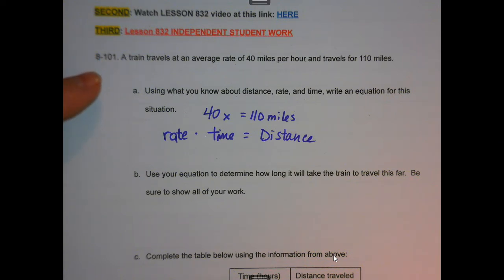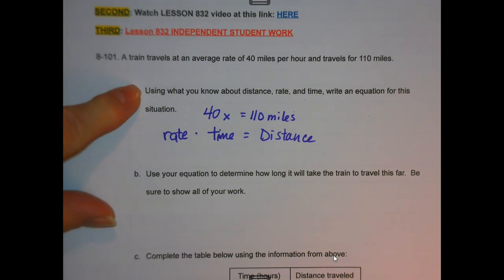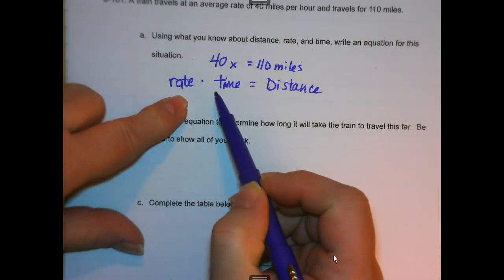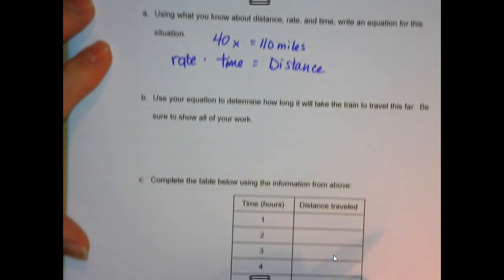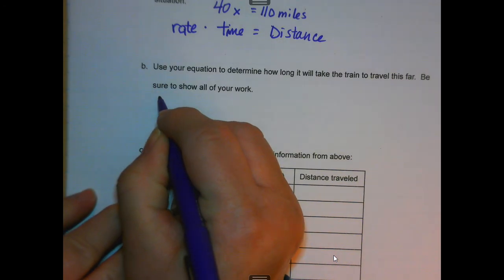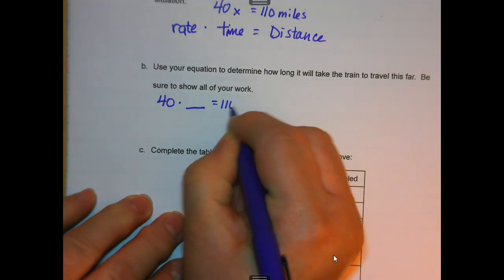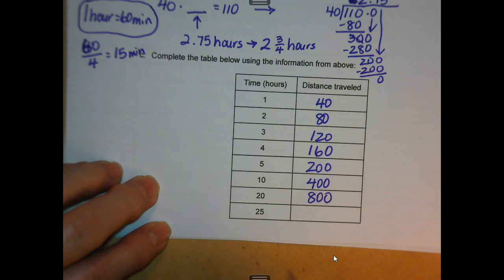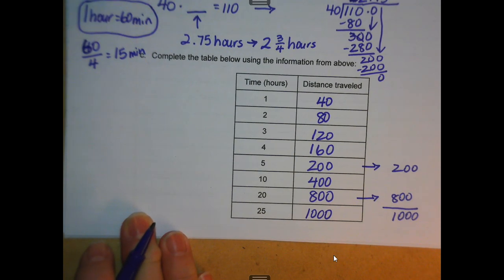Lesson 832 Review: Distance, Rate and Time